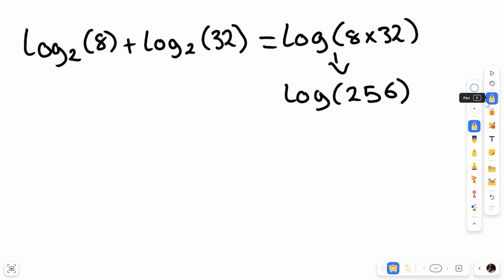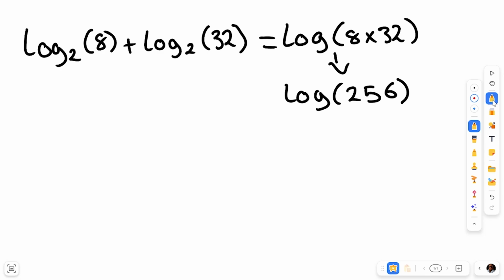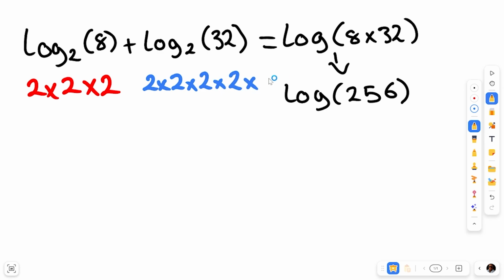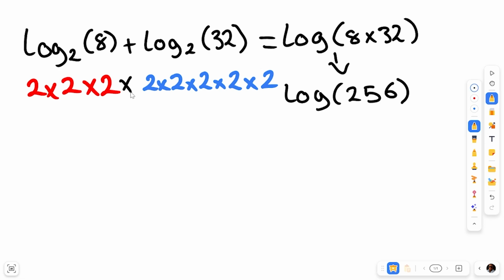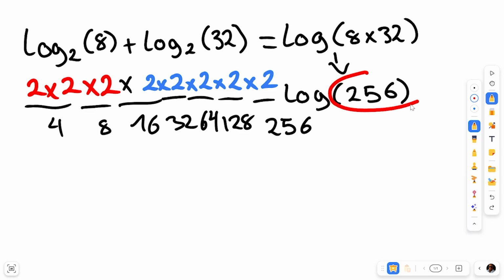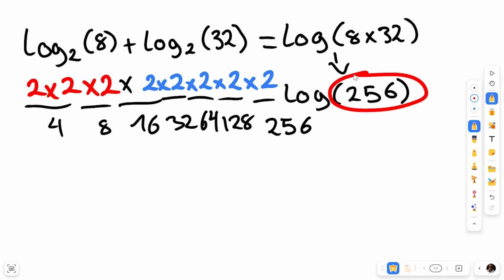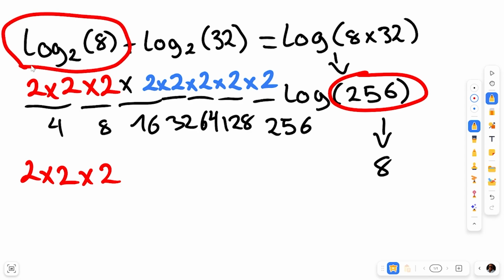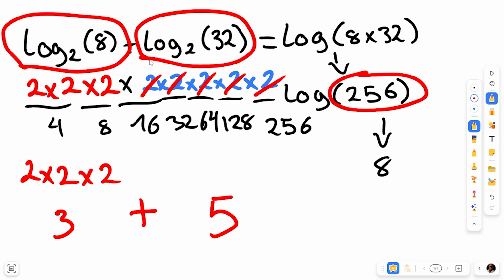Logarithm Product Rule explained - Part 2 | Math for AI/ML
This math tutorial features an easy example of how the logarithm product rule works. It explains how log A + log B = log AB, with step-by-step visualizations of the formula. Remember that logarithms are ubiquitous in AI algorithms and machine learning model design, so it is important to understand precisely how they work.